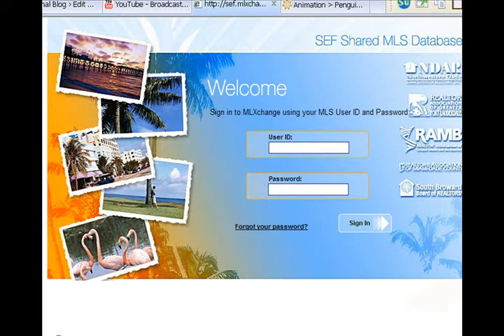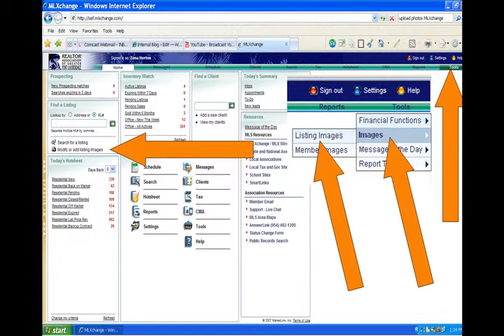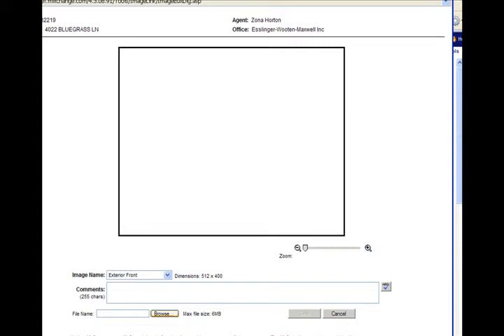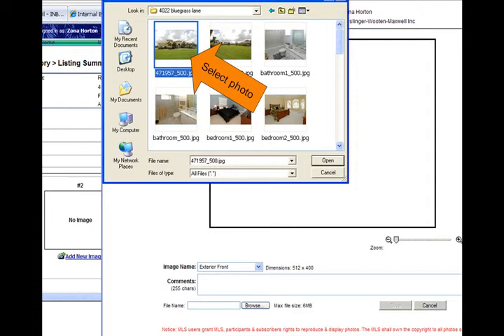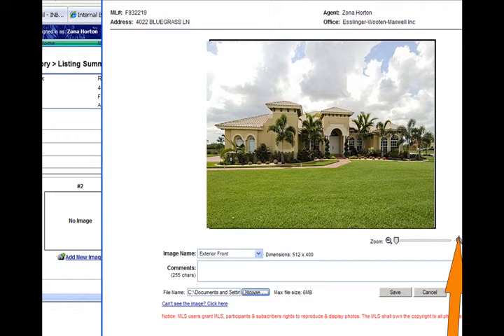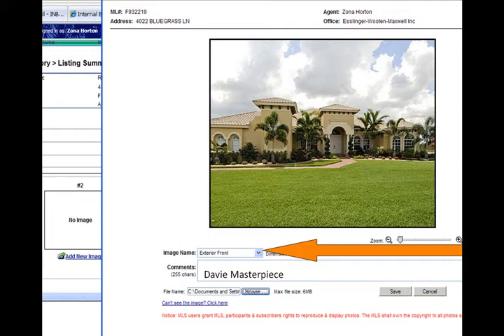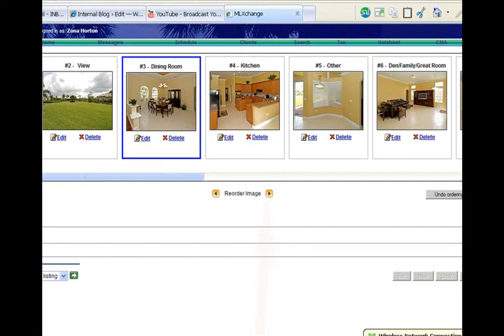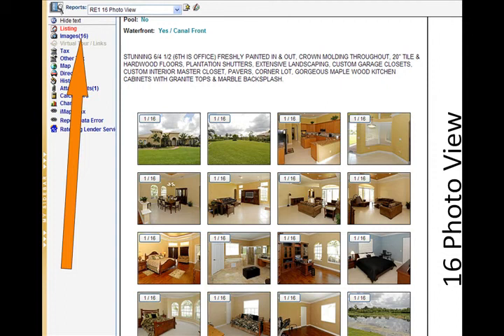Uploading Photos to MLXchange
upload photos to mlx